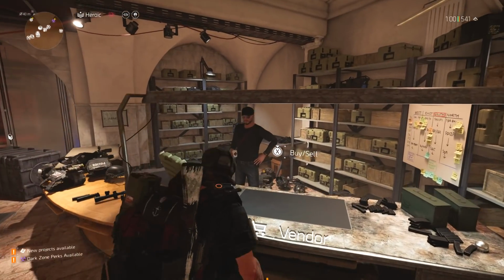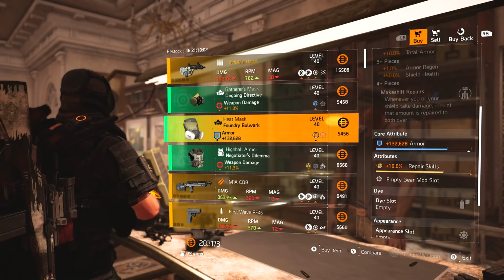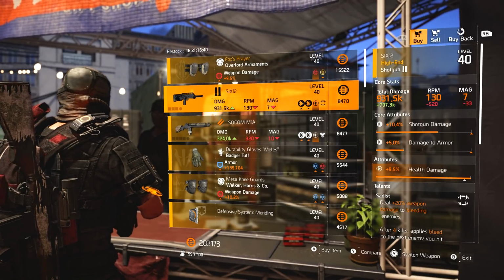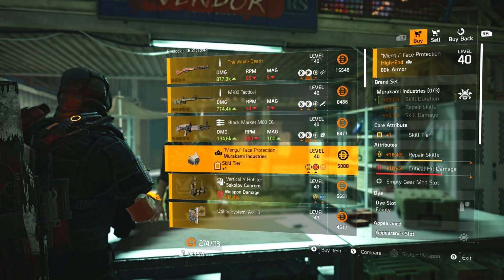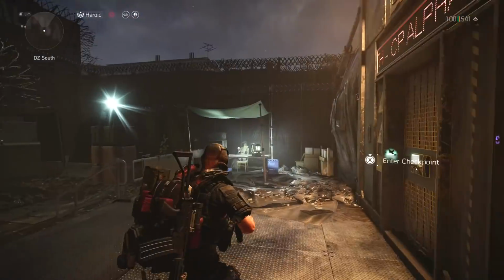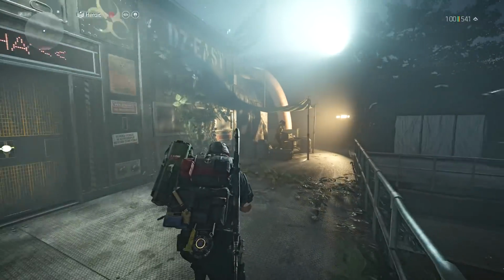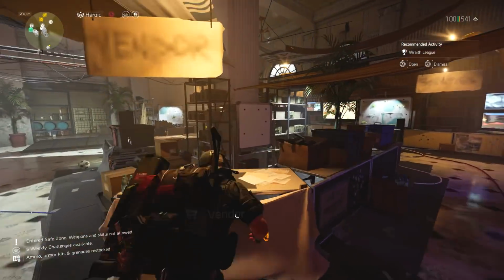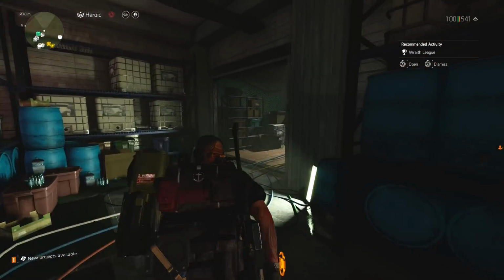The Division 2 VENDOR RESET! FOX PRAYER'S FOR SKILL HYBRID, INVISIBLE HAND & MORE!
Alright guys, today we are back with another Weekly Vendor Reset video. This time we got a pretty good Fix Prayer's Kneepads for a Skill/DPS Hybrid Build, the AUG named weapon Invisible Hand and more!